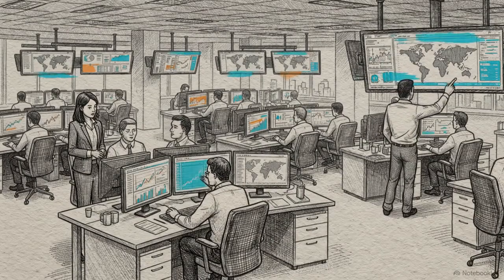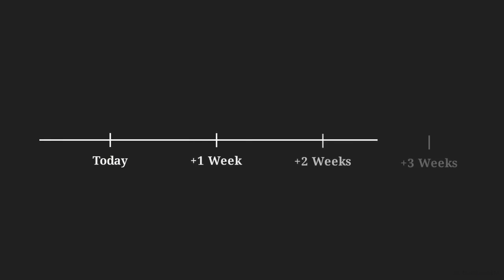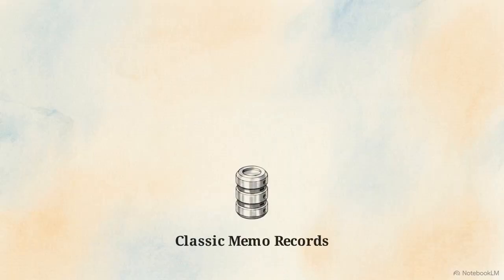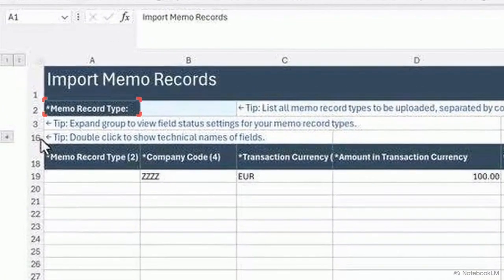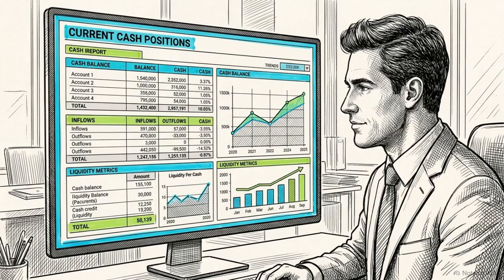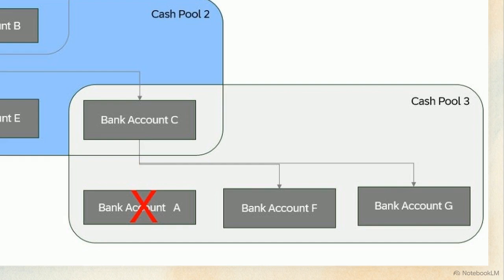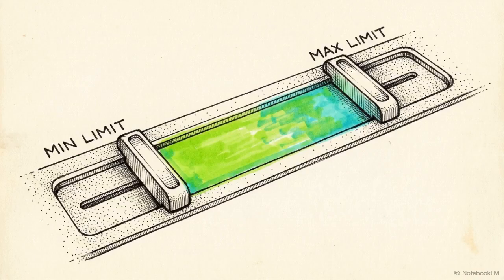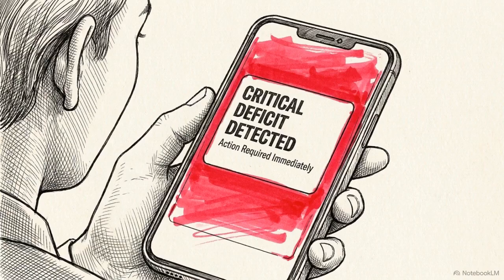I say p is what I'm not cash and liquidity for casting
The provided sources detail SAP Treasury Management as an integrated ecosystem designed to govern enterprise liquidity, funding, and financial risk. This architectural framework transitions from classic, fragmented ERP systems to modern S/4HANA environments, utilizing the One Exposure from Operations hub for real-time data consolidation. Central to this discipline is the UBPR (Universal Business Process & Resources) model, which organizes treasury work into role-based "Day-in-Life" scenarios to ensure accountability and process transparency. The documentation distinguishes between Cash Management for operational visibility, Liquidity Planning for predictive decision-making, and Cash Pooling for the physical optimization of funds. Furthermore, the texts compare SAP’s native integration strengths against independent platforms like Kyriba and Ripple Treasury, highlighting the importance of embedded accounting and parallel-ledger valuation. Ultimately, the materials serve as a comprehensive guide for managing the full lifecycle of financial instruments, bank connectivity, and automated payment factories within a governed corporate structure.